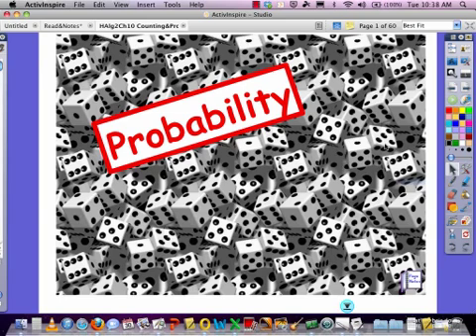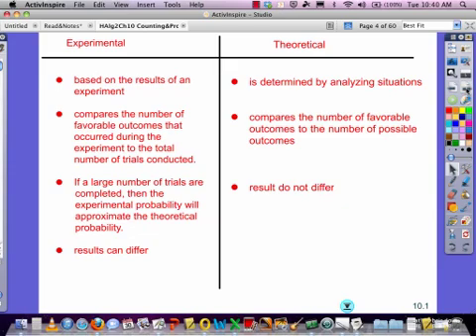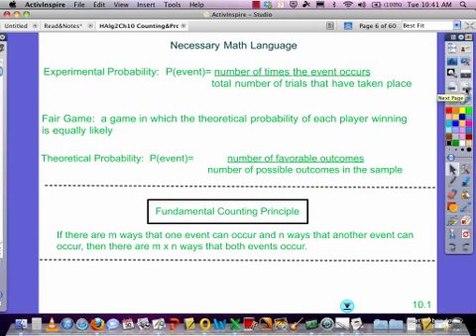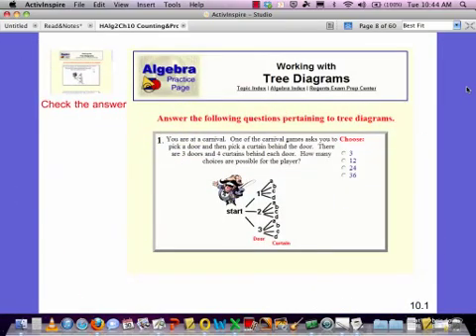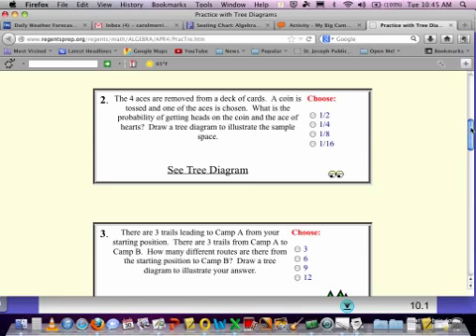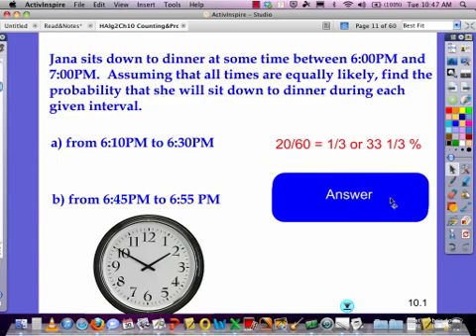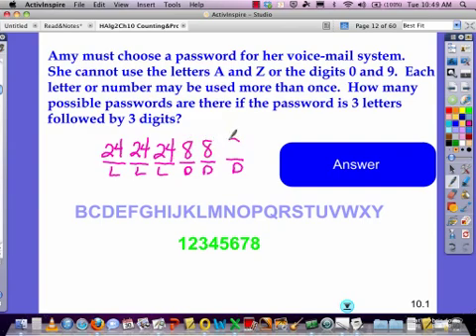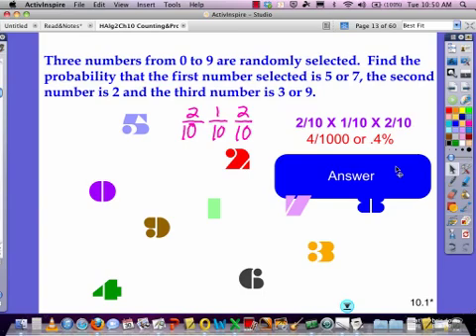Hon Alg 2 Lecture 10-1